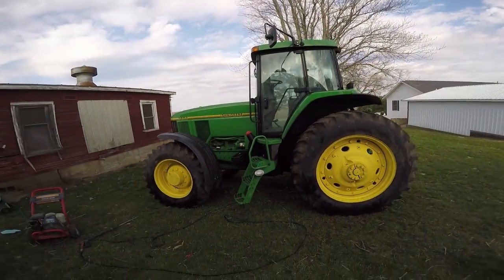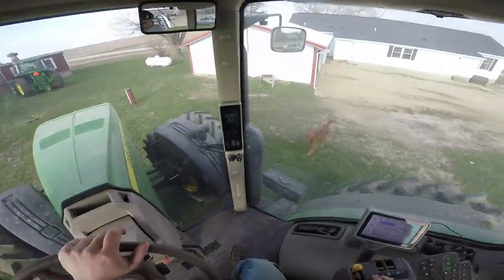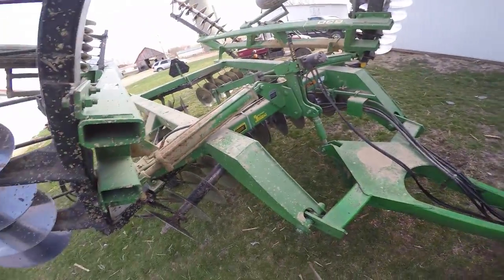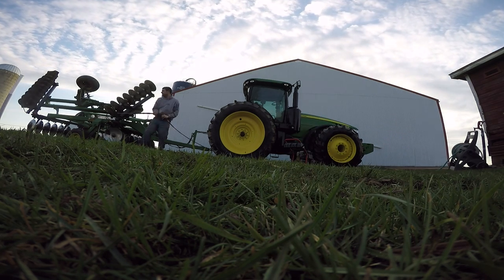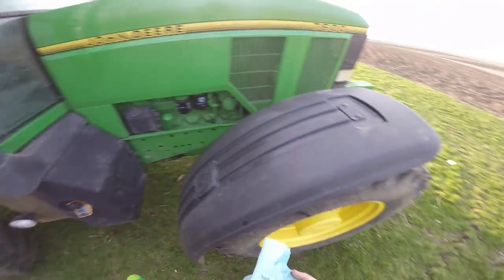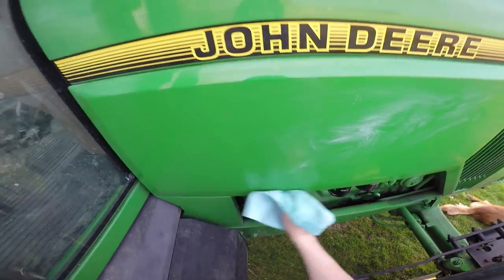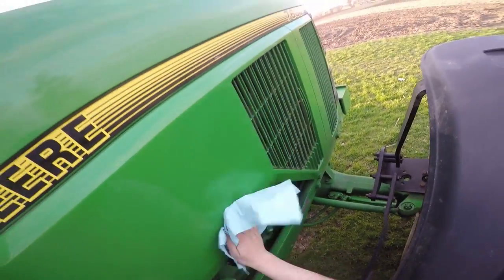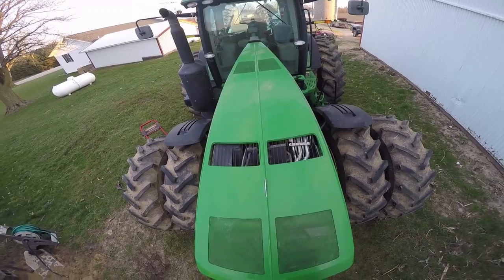Washing The Tractors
Yes, we wash our tractors.